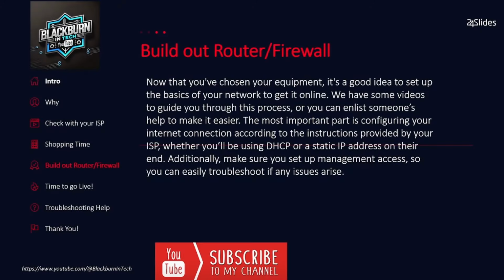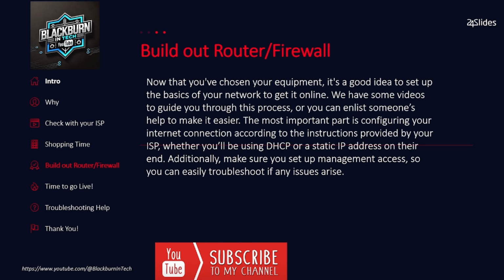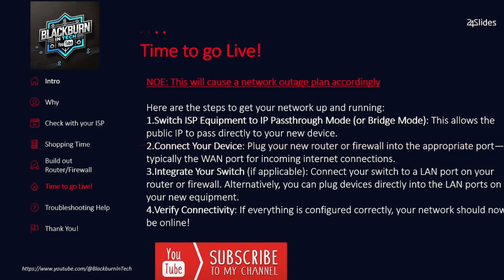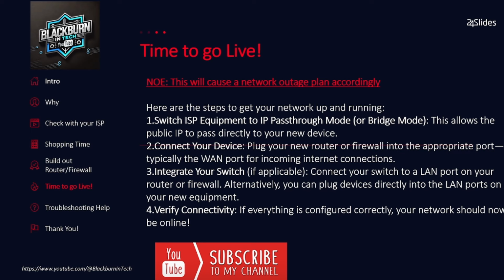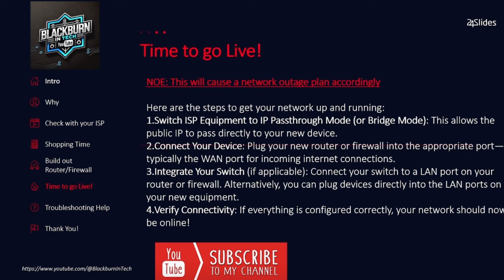Router vs Firewall: Do You Really Need One or Stick with ISP Equipment?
"In this video, we dive into one of the most common questions in home networking: 'Do I need a router or firewall, or should I just use my ISP's equipment?' If you're wondering whether investing in your own networking gear is worth it or if your ISP-provided modem/router combo is good enough, you've come to the right place!

I’ll break down the differences between routers and firewalls, explain the advantages of each, and discuss how they improve your home network's security and performance. Plus, I'll help you decide if it's time to upgrade from your ISP's equipment to something more powerful.

Whether you're just starting out with networking or want to beef up your home security, this video has got you covered!

Topics covered:

What’s the difference between a router, firewall, and ISP modem?
Benefits of using your own router and firewall
When should you stick with ISP equipment?
Tips for optimizing your home network security